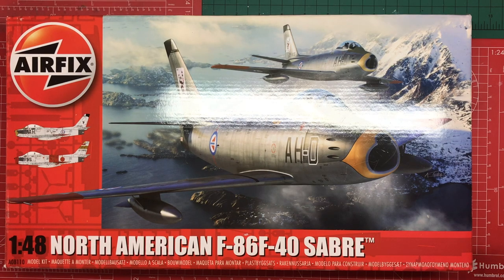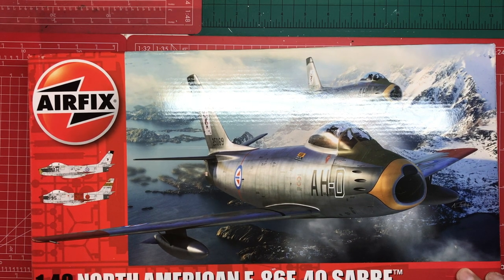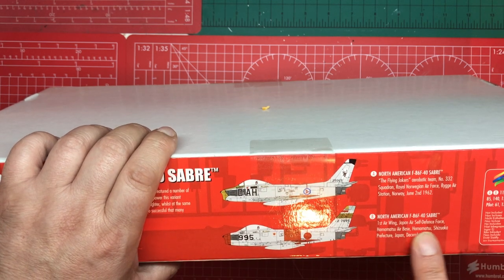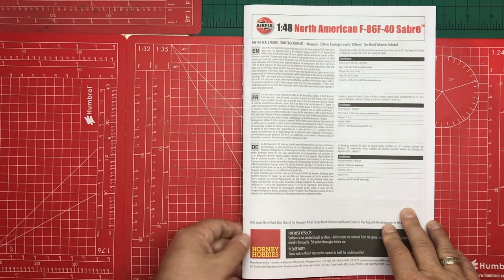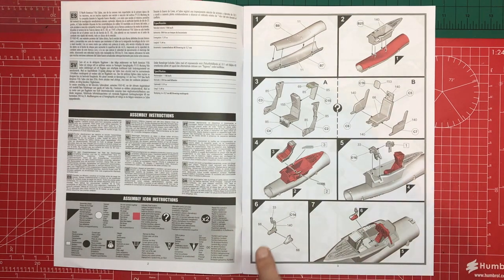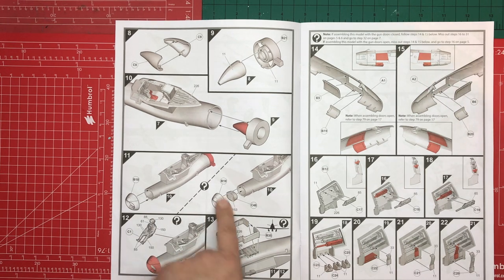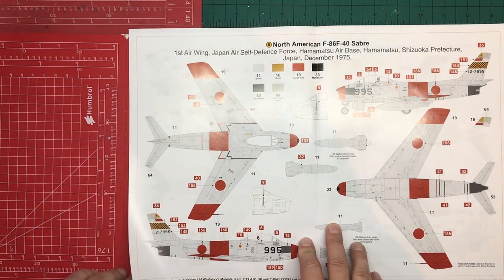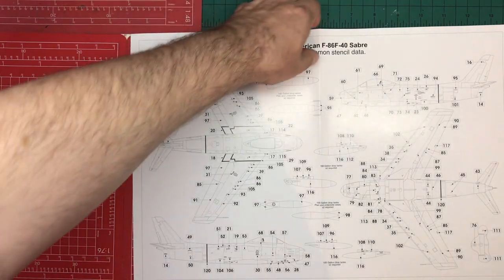First impressions, Airfix 1/48 North American F-86F-40 Sabre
I take a look at the 2022 release of the 2021 tool Sabre